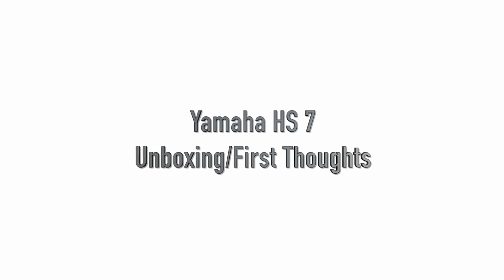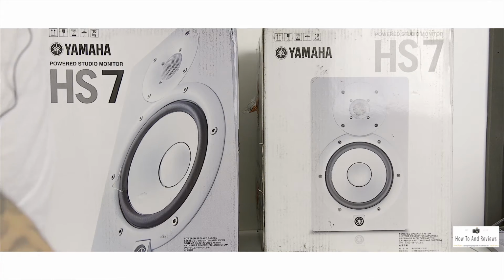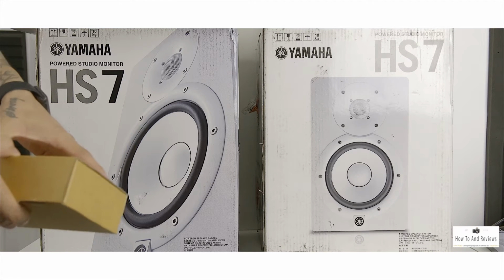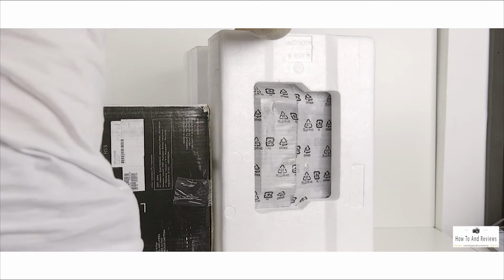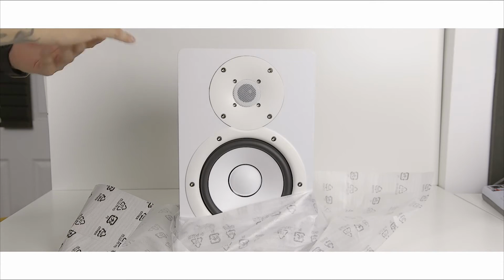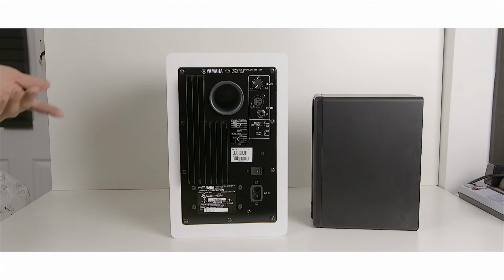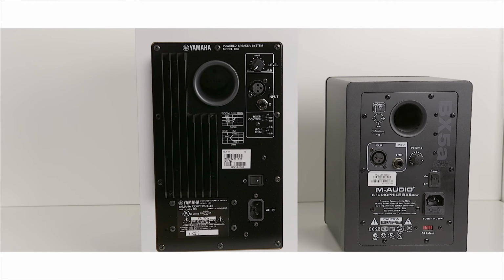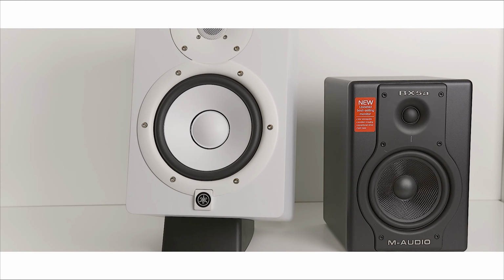Yamaha HS 7 Unboxing - First Thoughts in WHITE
Quick look at the Yamah HS 7 series reference monitors.  Purchased them from Sweetwater as a special order due to them not having the white ones in stock.  If you are looking for a good and accurate reference monitor for mixing and or mastering then these are a great pick up.